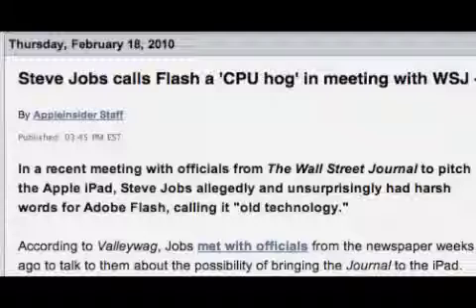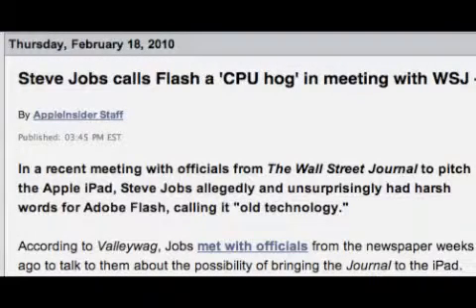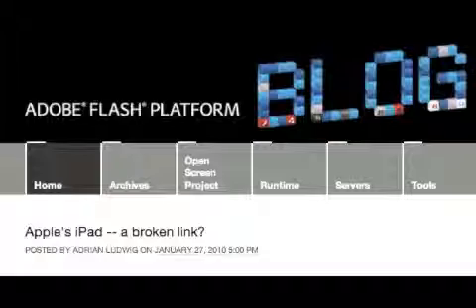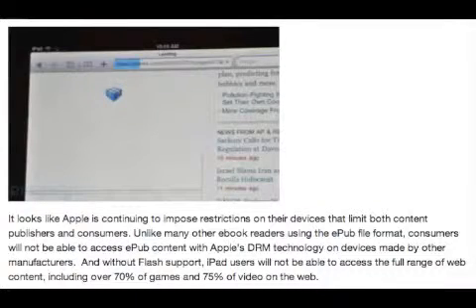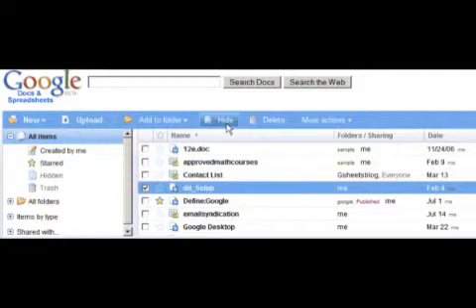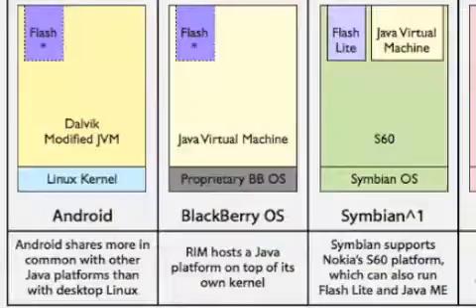YouTube - Ten Myths of Apple_s iPad- 2. It needs Flash.flv